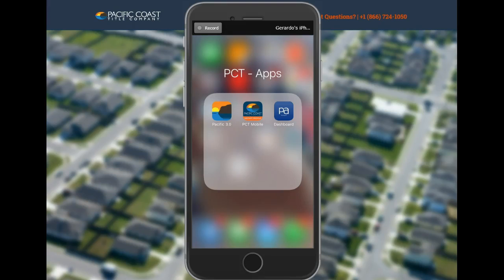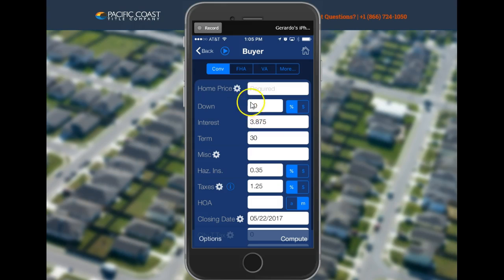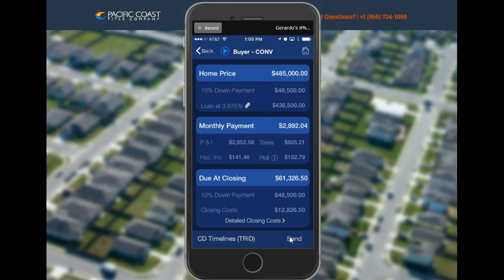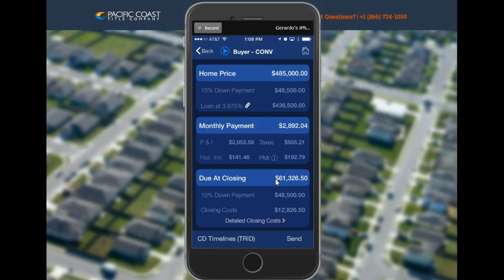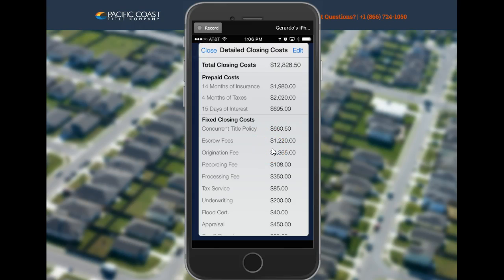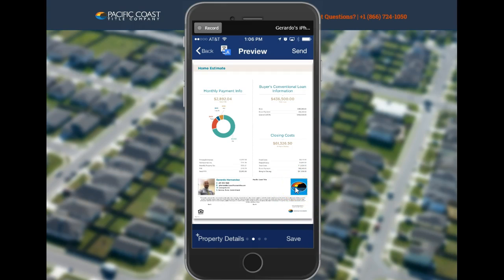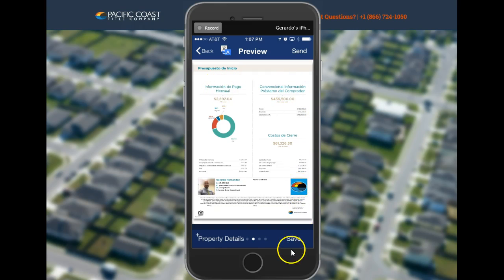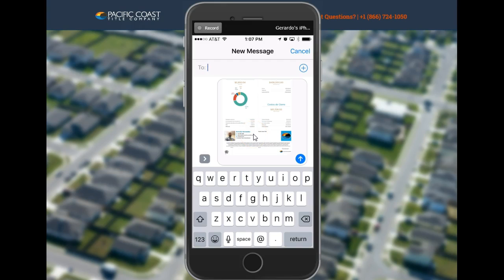Estimates - Multiple Languages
This video will showcase how you can change the language of a buyers estimate.